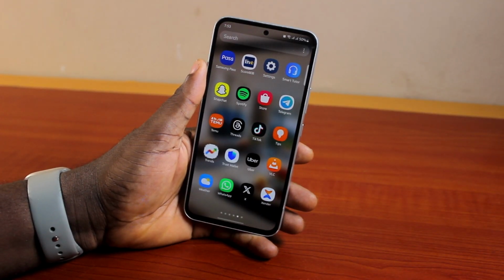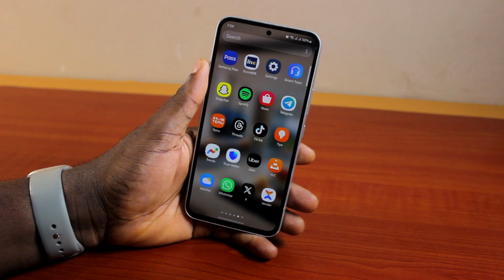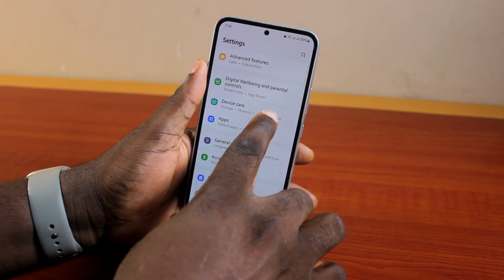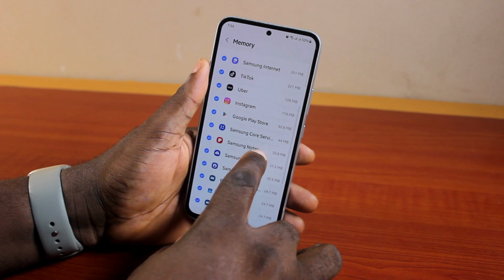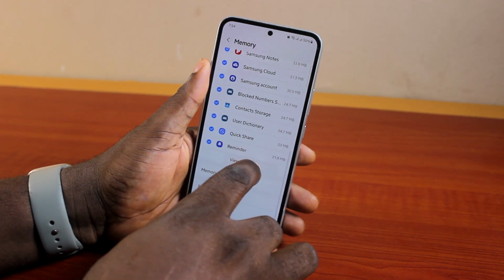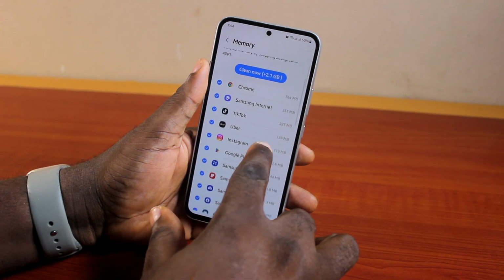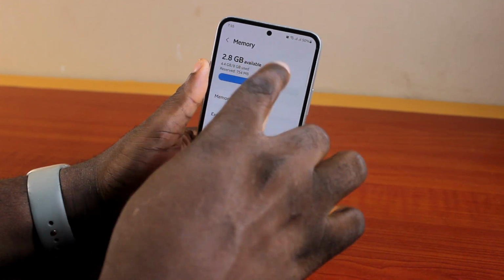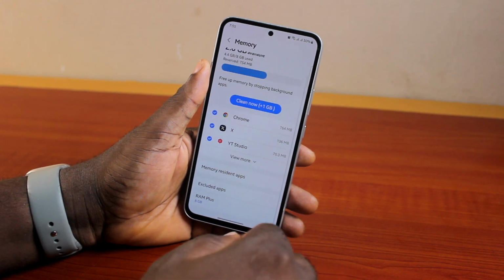How to Check App RAM Usage on Android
This tutorial will guide you on how to check app RAM on your Android phone to know which of the apps are consuming most of your phone RAM.

Cheap iPhone
Cheap Samsung Phone
Cheap Apple Watch
Cheap Digital Camera
Cheap YouTube Microphone
Cheap MicroSD Card